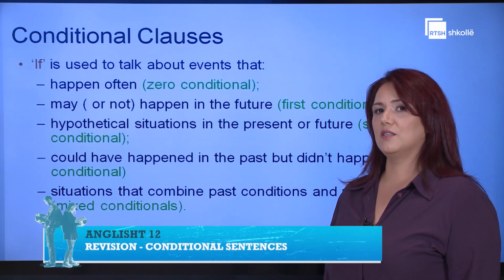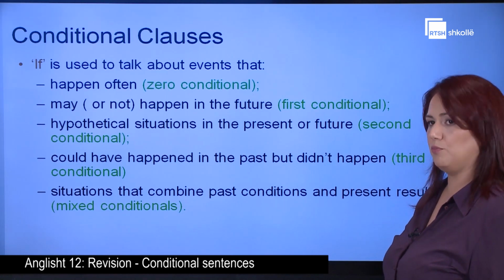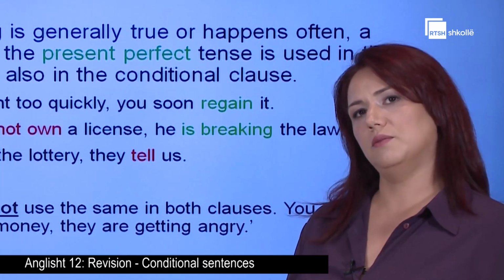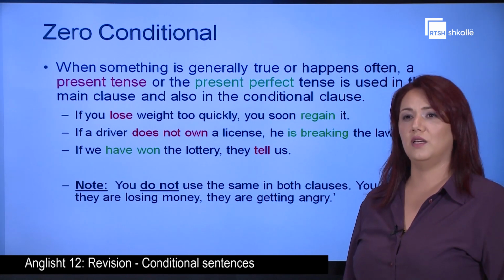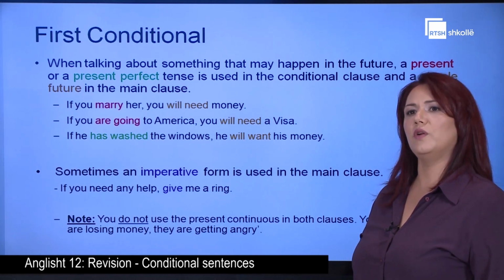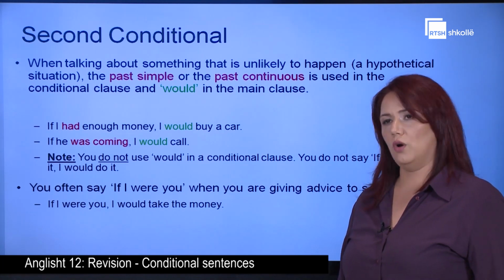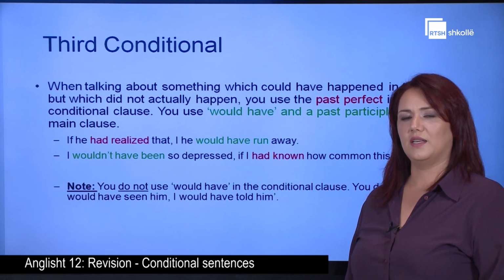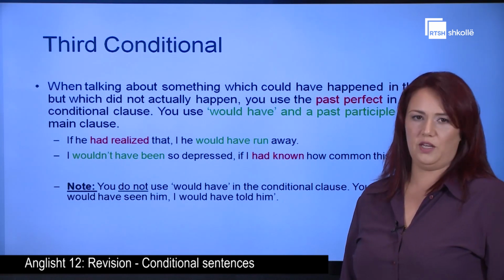Revision : Conditional sentences | Anglisht 12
Mësuese: Silva Gani